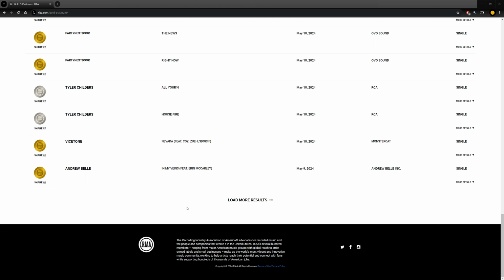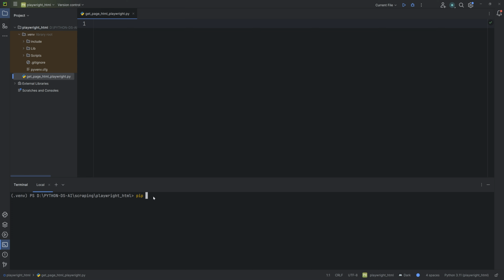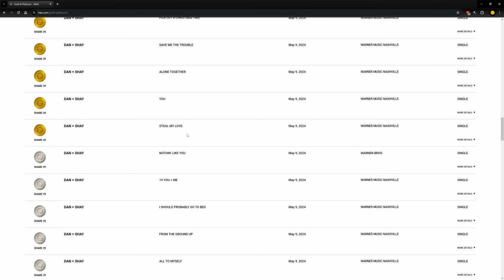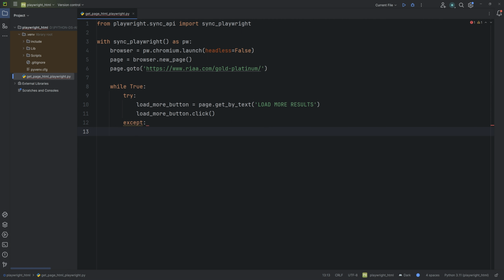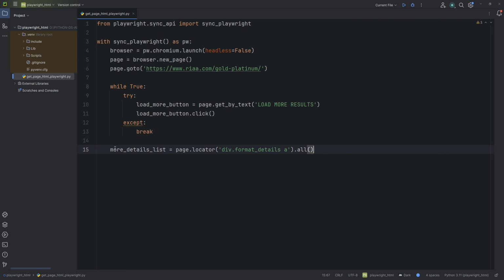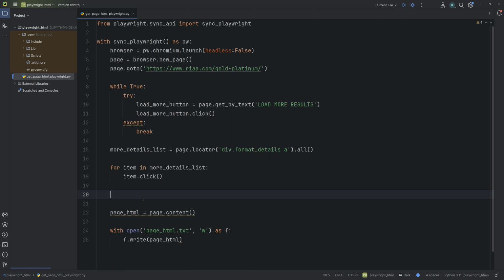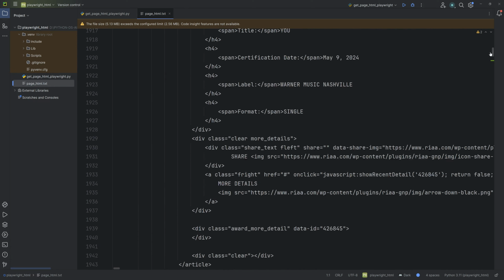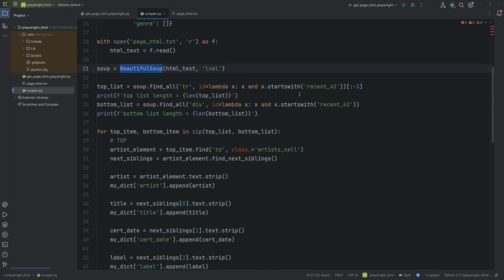Upwork $30 Web Scraping Job - Playwright Load More Button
We get the complete html code of the web page by clicking the buttons with Playwright.

chapters:

0:00    Intro
1:49    Installing Playwright
3:40    Clicking Buttons
7:33    Save and Run
10:35  Results